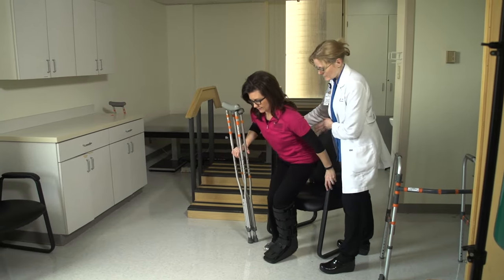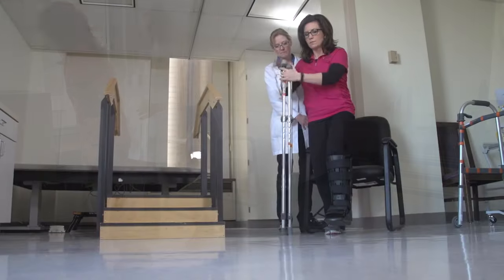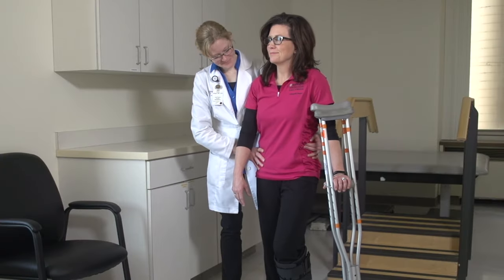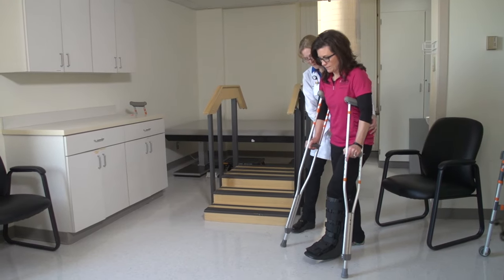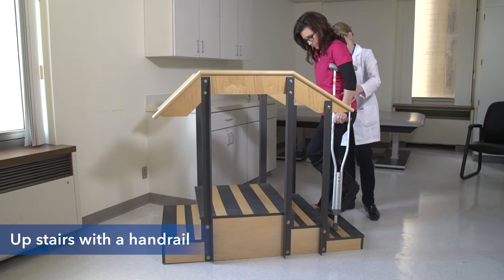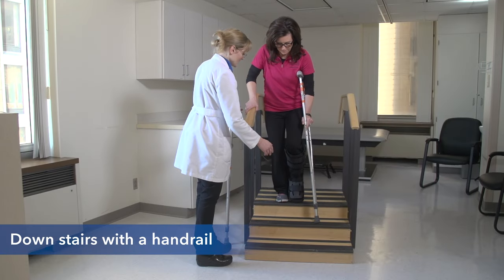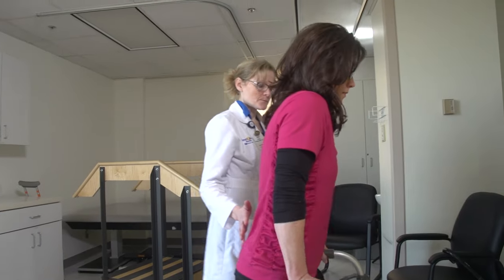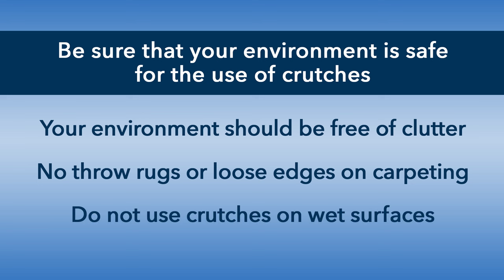How to Fit and Use Crutches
***The information in this video is not a substitute for professional care, and must not be used for self-diagnosis or treatment. BJC HealthCare and Washington University School of Medicine assume no liability for the information contained below or for its use. ***